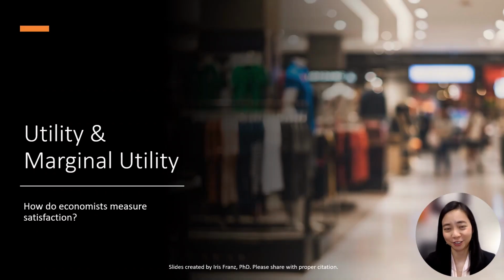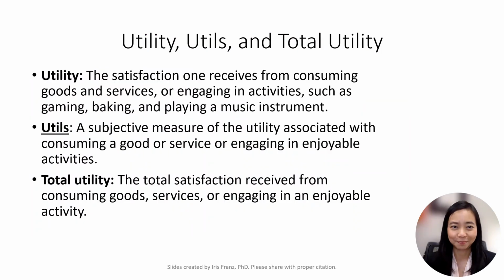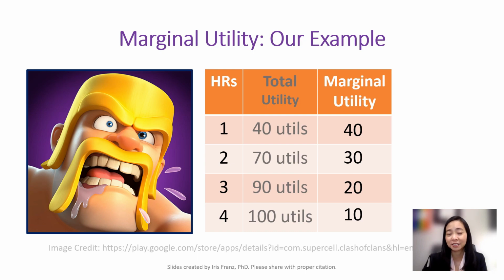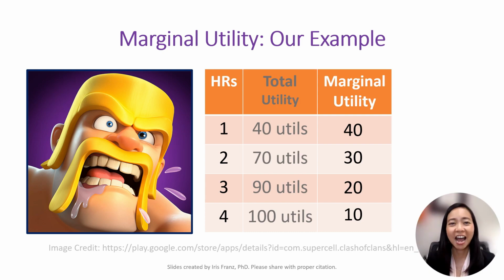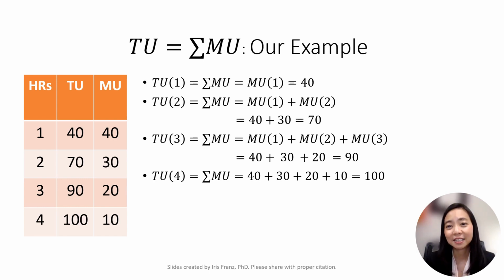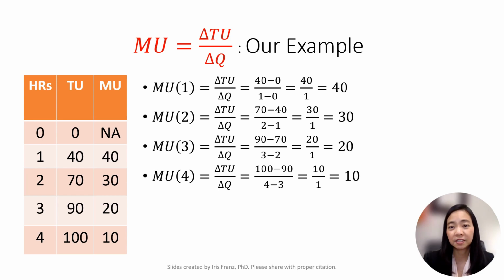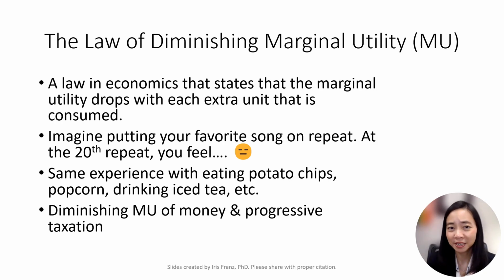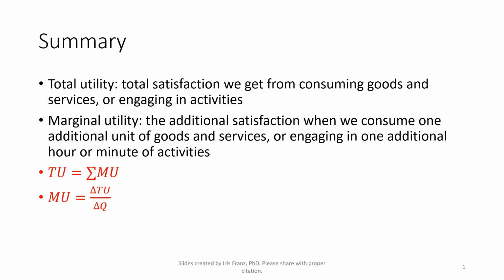Consumer Choice (1): Total Utility, Marginal Utility & The Law of Diminishing Marginal Utility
This clip uses a simple example to illustrate total utility, marginal utility, and the law of diminishing marginal utility.